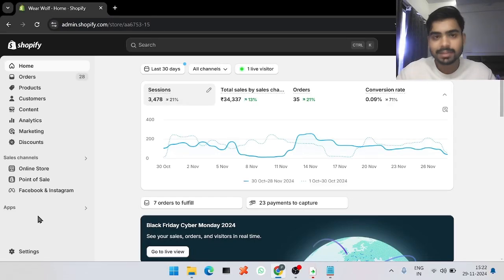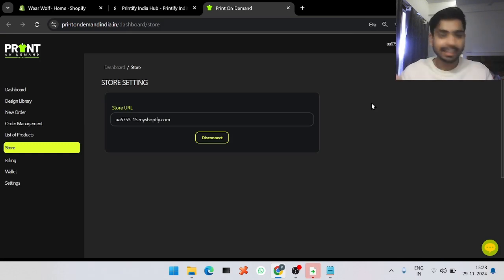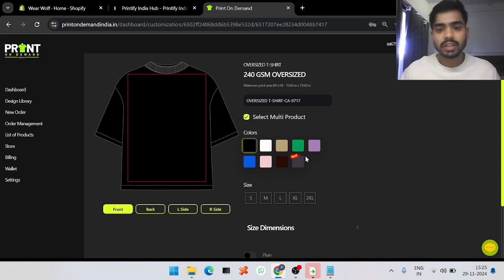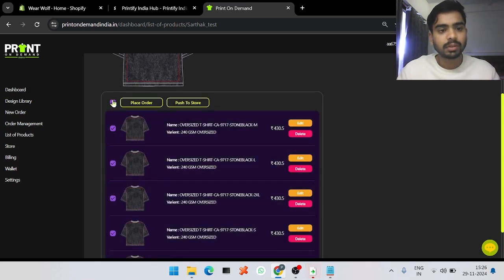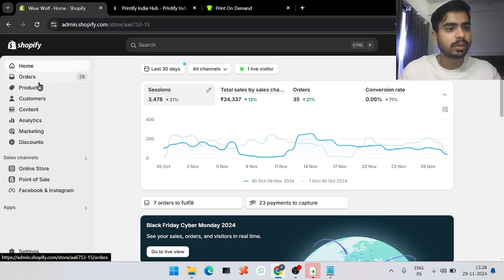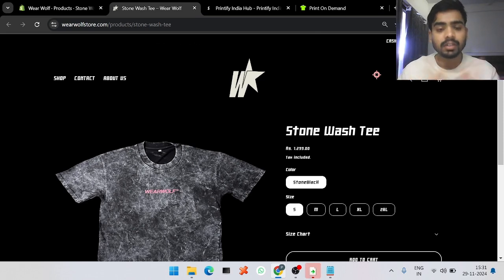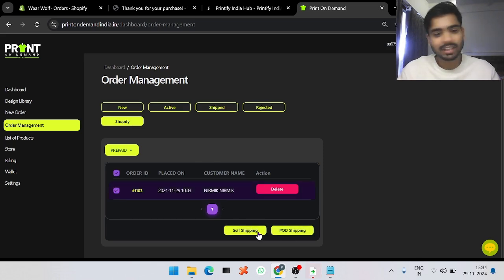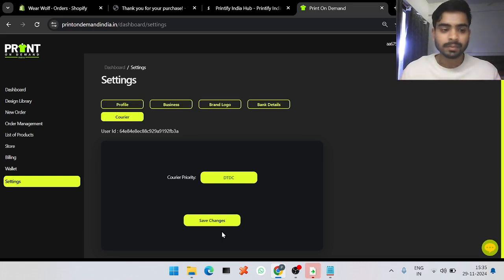How to integrate your shopify Website with POD India!!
Tutorial on how to integrate your shopify website with our platform to automate your order fulfillment system.